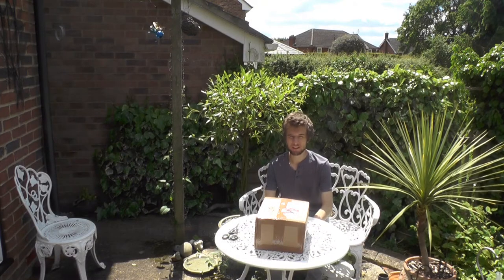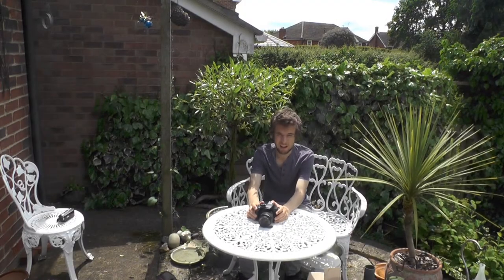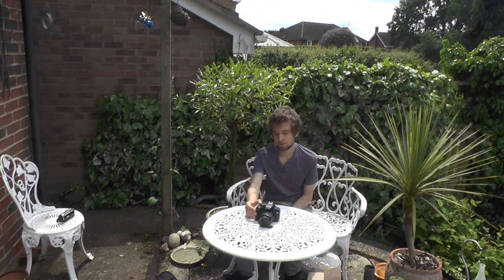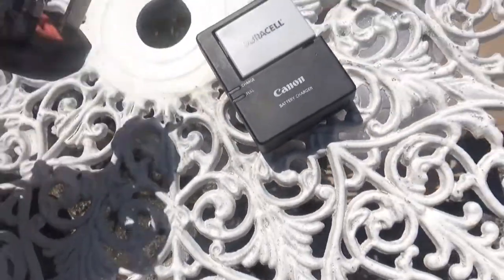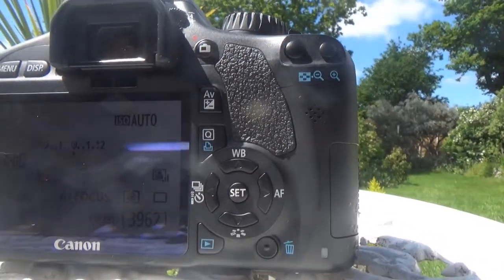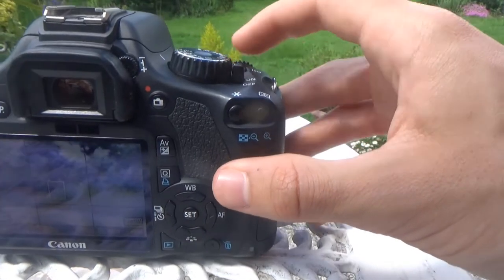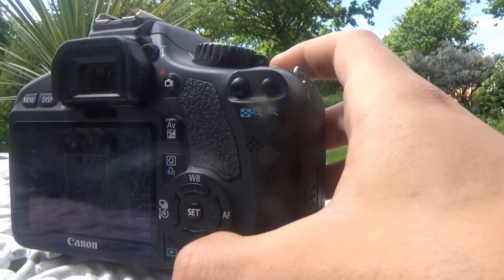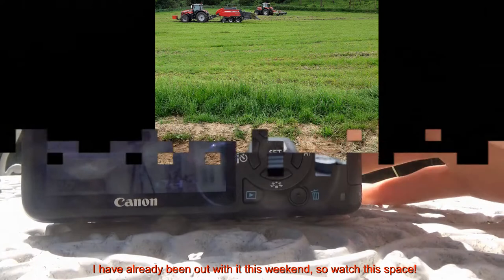Unboxing Cannon 550D DSLR Camera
Hello,
Here we unbox my new DLSR Camera for photos and quick videos on the channel.
IMPORTANT: Would you like a video removed that you or your music features in or have a question?
- Outtro music: Sunny Travel - Nico Staf
- All music used is available from the YouTube studio music libary.
Follow one of these for the latest updates & videos to my channel (All social media's contain identical posts so you won't miss out depending on the platform):
Comment Rules (Last Update: 12th June 2017):
1. Do not swear or be rude in the comments. Any comments that contain this will be removed by me. Equally if I decide there is an aggressive comment towards me or someone else, that will also be removed.
2. Use correct grammar and try to use correct spelling. I want the comments section to be presentable. If there is deliberate misuse of grammar and spelling I will not reply to the comment, More on this below.
3. Try not reply to everyone with their comments in each video, as I will do that but if you can help someone and I do not get there first than please do.
4. I am up for constructive criticism so if you have any for any video than please do leave it in the comments section and let me know and I will do my best to resolve this.
5 - NEW: NO fake comments, and by this I mean bots spamming me. I have had this in the past and it's not fun getting excited that you have a new viewer when it's actually just a bot. Any comments that contain this will be removed by me & flagged to YouTube for spam.
6 - No previous comments, and by this I mean copied & pasted comments that have been previously posted before and I have replied (If I have not replied at the time of post then fair enough, I will reply on the latest). There is no need for the same one comment, but on two videos to be posted twice. Not only does it waste my time answering it again but it waists yours too!
Any comments that contain this will be removed by me & flagged to YouTube for spam.
7 - No links to be posted in my comments due to safety reasons. If you want to show me a channel use that one if its yours or quote the name, not the link! Any comments that contain this will be removed by me.

If you can keep these rules for me I will keep a rule for myself in the comments section: Reply to everyone who comments no matter what, no matter how long it takes. That's Dedication For You.

Finally, I just wanted to say I want the comments section to look presentable and to be able to accessed by all ages so please help me with this. Thanks.

P.S: Check out my ‘Amazing channels’ list on my channel for more awesome content similar to mine!

Have A Fantastic Time Watching My Channel